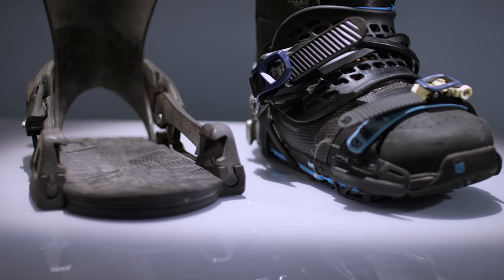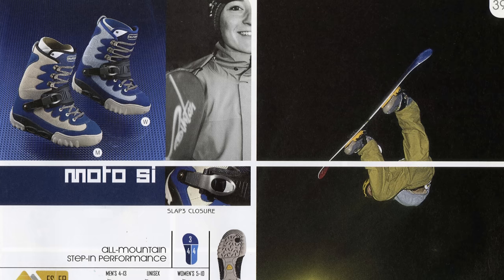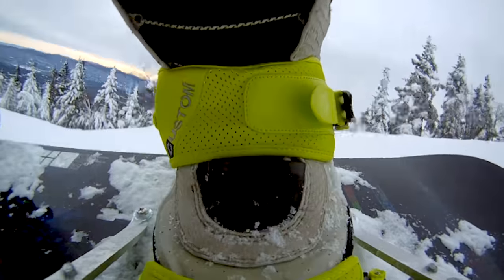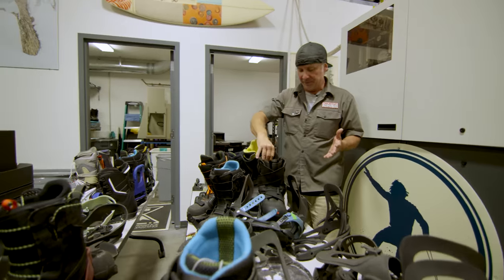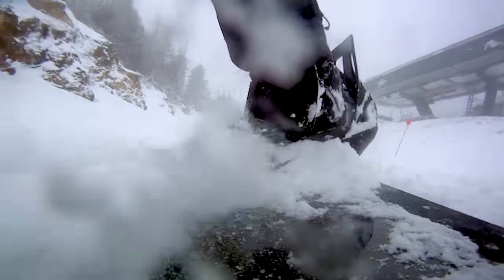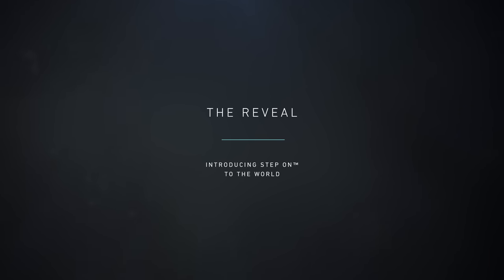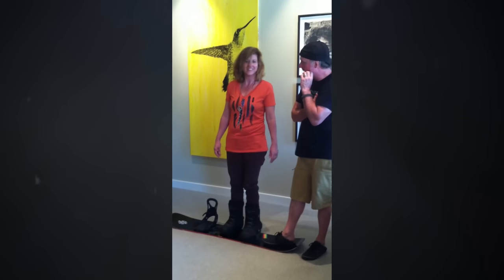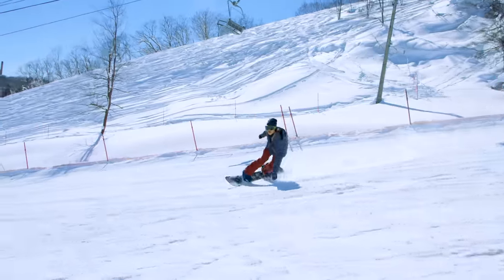Burton Step On® - Research & Development Process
Here at Burton, an idea is all it takes to get the next project rolling, and in the case of Burton Step On®, it came from some of the leading minds at Burton, including Jake Burton Carpenter himself. A strapless boot-to-binding system that doesn’t compromise comfort or performance sounded like a tall order, but we pulled together our best developers and set them to work. Three years later, Step On was born. Watch to learn more about the lengthy R&D process it took to create Step On, including the challenges, triumphs and surprises along the way.